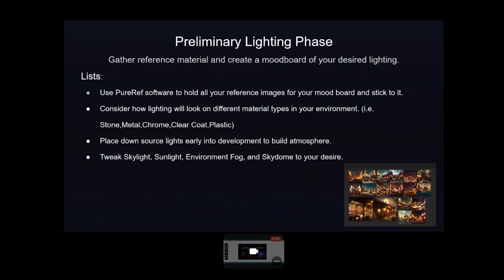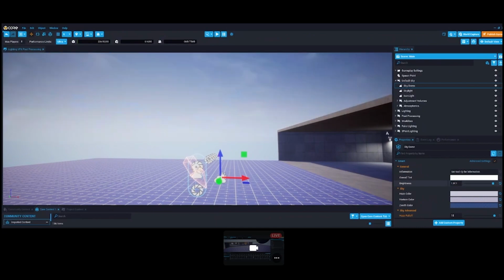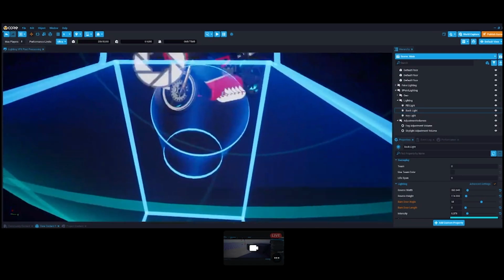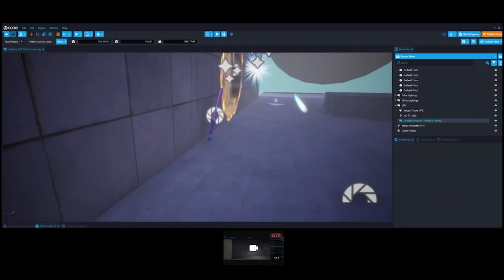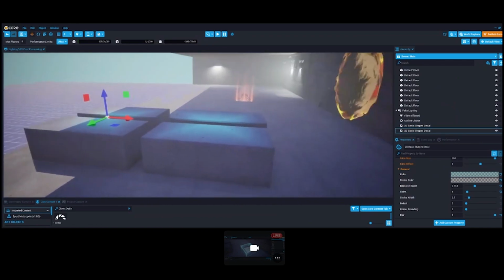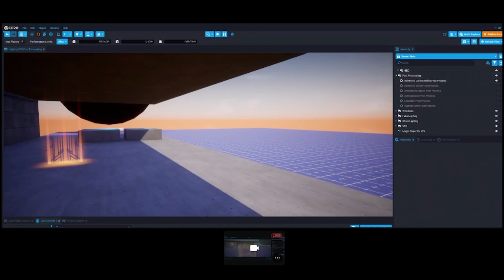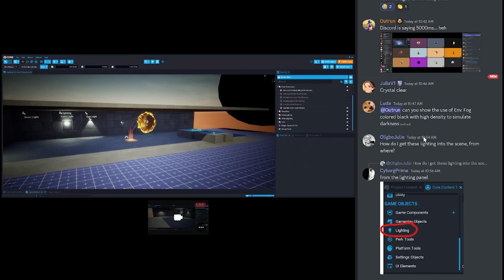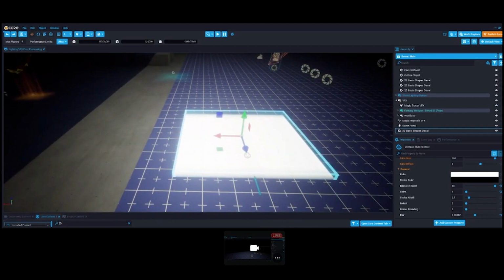Core Academy Workshops: VFX and Lighting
Learn how to tweak your lighting and add post processing effects to your Core project.

| Core API Documentation & Tutorials | Core Creator Forums | Core Community Discord